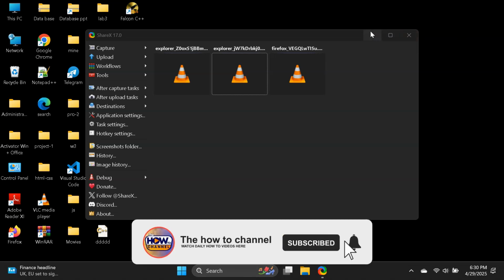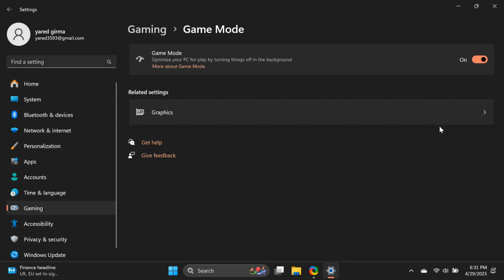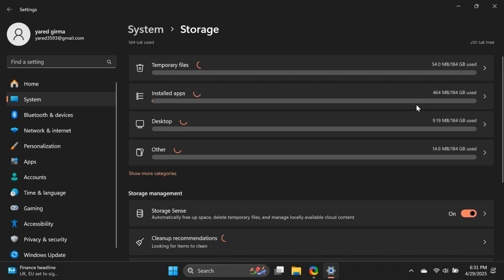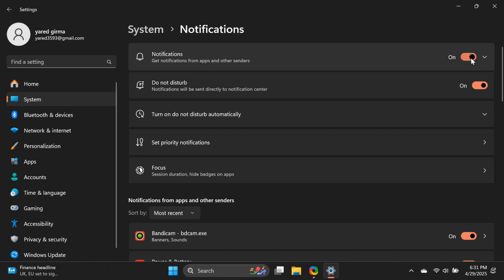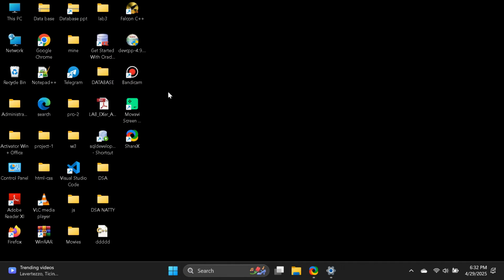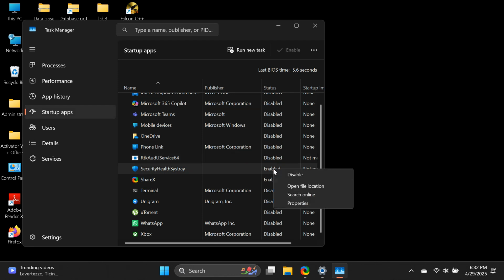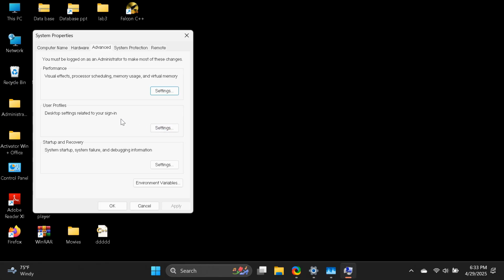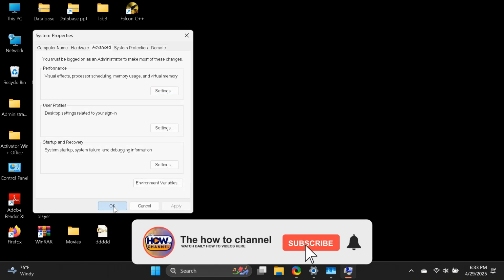How To Fix Windows 11 Lagging And Slow Problem | 2 Minute Guide (2026)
How To Solve Windows 11 Lagging And Slow Problem

In this video I'll show you How To Fix Windows 11 Freezing Problem. The method is very simple and clearly described in the video. Follow all of the steps to solve Windows 11 Lagging On Start Up.